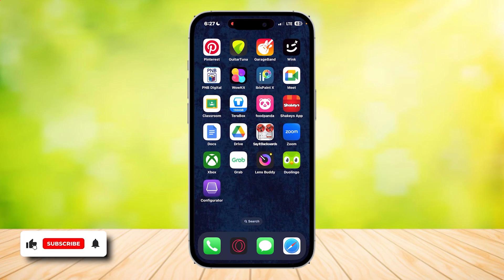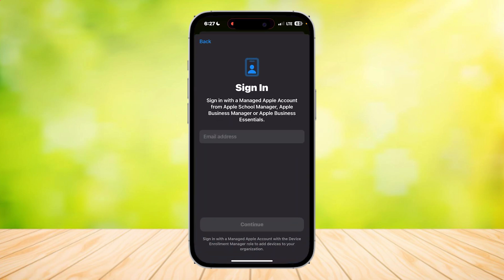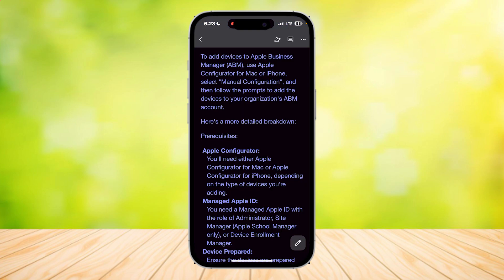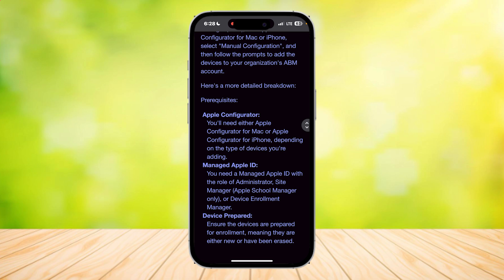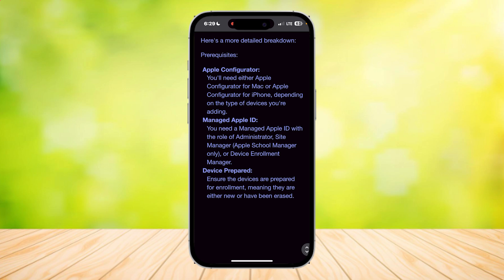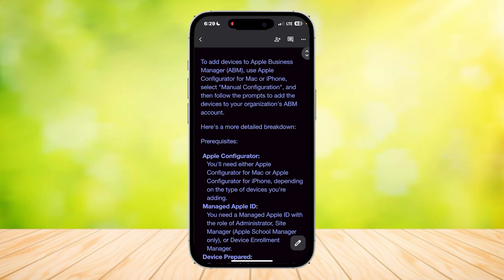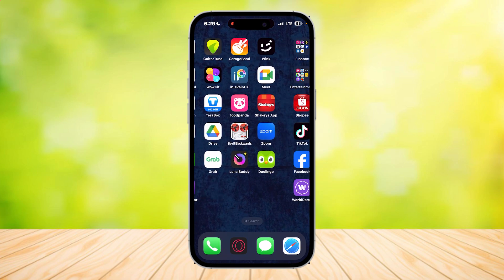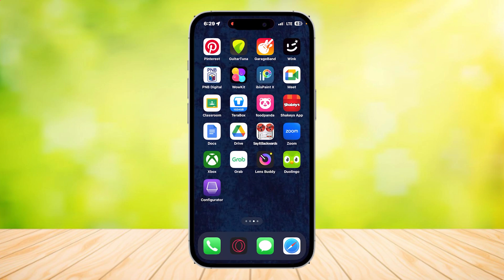How To Add Devices To Apple Business Manager (Any Device)